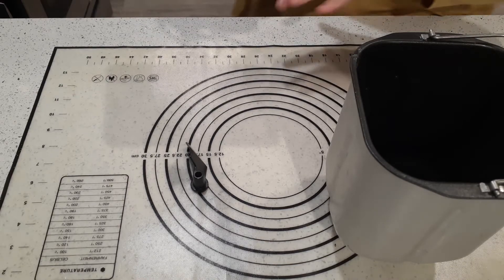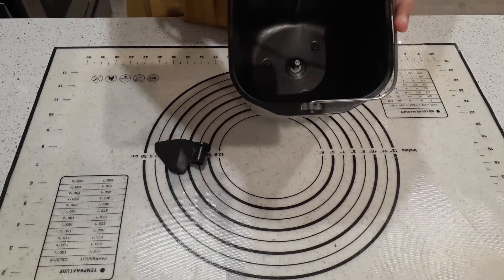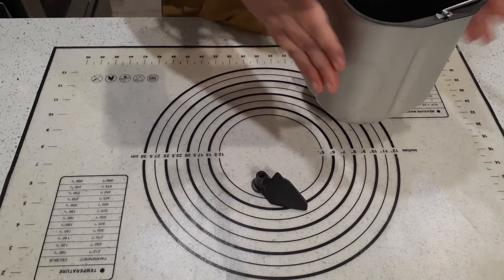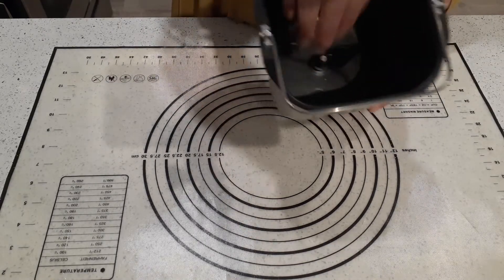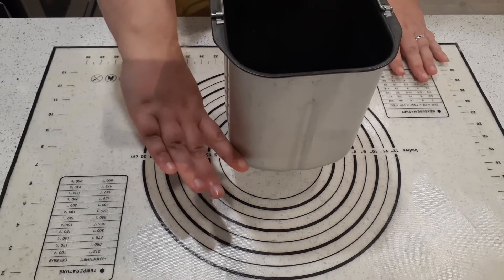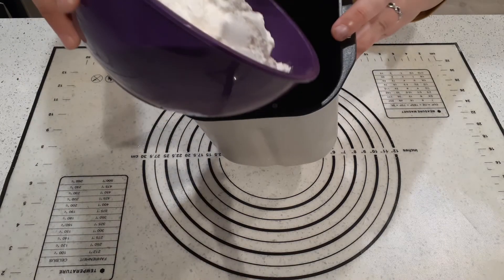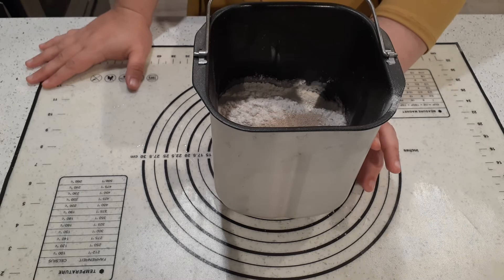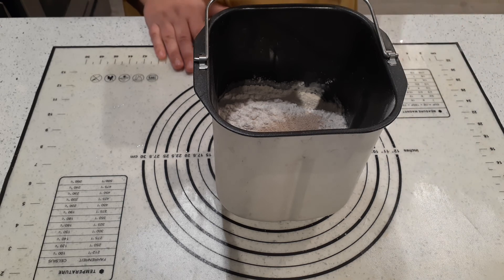Using a Breadmaker Part 1 - The Bread Pan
Using a bread maker is actually very easy. This is part 1 of a two-part series.

The bread maker scene in the video can be found